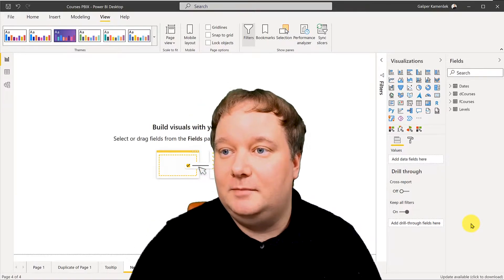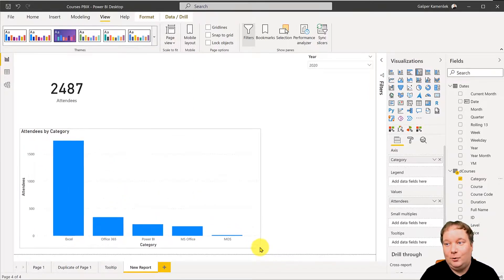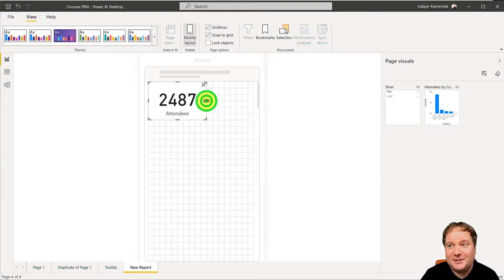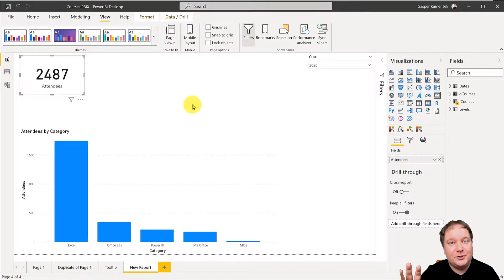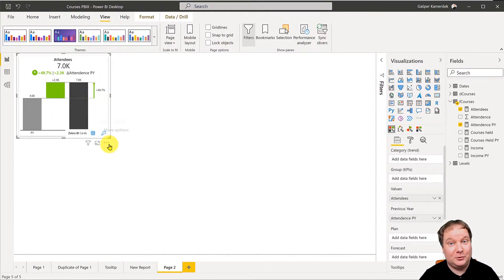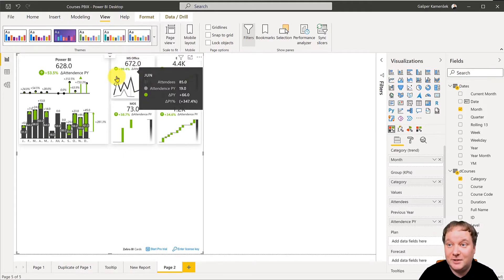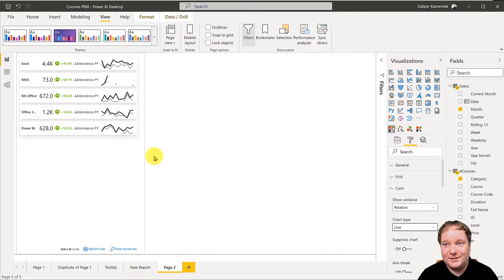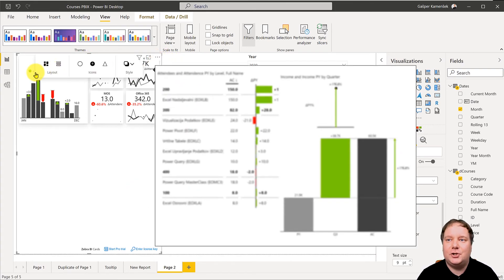Biggest Boost to my Power BI Game in 2021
This video is a testament to my excitement over the new Zebra BI Cards visual that came out in December of 2021. The Card Visual is the third custom visual for Power BI that Zebra BI has published, and it is the most significant boost to my Power BI game or straight up to my Power bI reports. We all know that the end Reports are the essential product that we put out as it is a reflection of all our work, and this makes my work easier, and it makes it shine!

This tutorial was made using Power BI Desktop 2021/12.

Chapters:
0:00​ Excel Olympics Animation
0:08 Introduction to the Video
0:35 Why I'm not too fond of the Built-In Card Visual in Power BI
5:48 Zebra BI Cards Introduction
8:18 Adding the trend to my charts within my Cards
9:28 Table of Cards with Sparklines
10:38 Focusing on different periods with my Cards
11:30 Tooltips within Cards
13:23 Conclusion
13:36 Outro